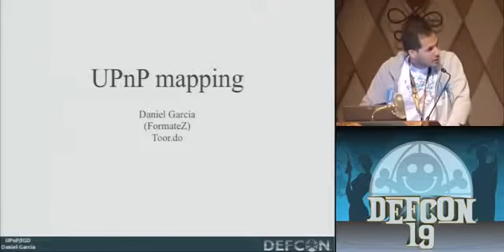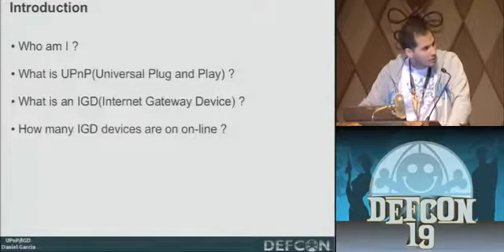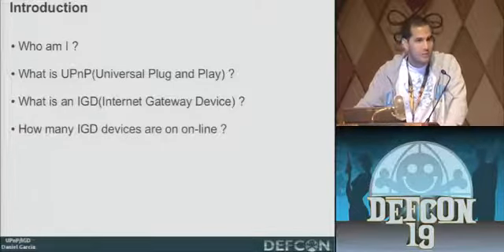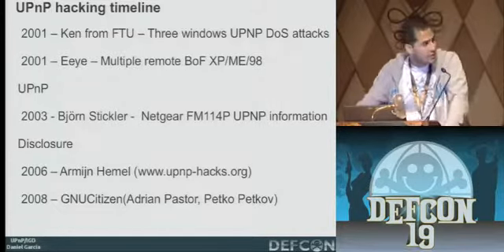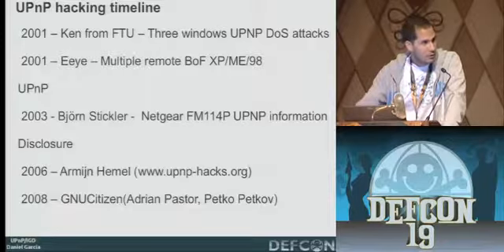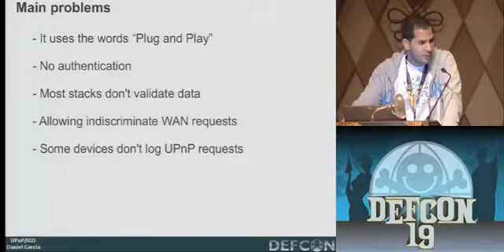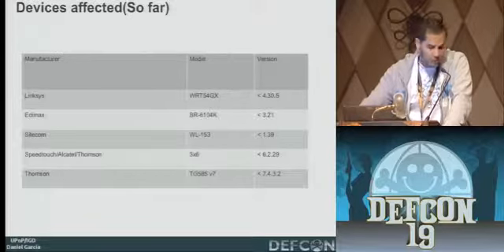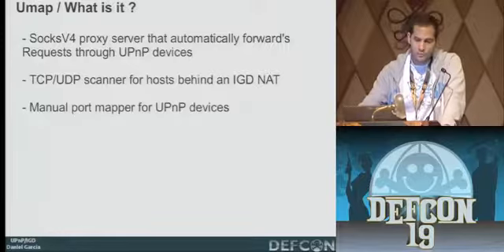DEFCON 19 (2011) - UPnP Mapping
Invest in IT Startups with as little as 10$ (or bitcoin) and watch your money grow every second! Withdraw instantly every $1 or 0.01BTC!

UPnP Mapping Speaker: Daniel Garcia Universal Plug and Play(UPnP) is a technology developed by Microsoft in 1999, as a solution for NAT traversal(among other things). This talk explores the...

Uploaded By TecHPrO.

Daniel Garcia - UPnP Mapping Universal Plug and Play(UPnP) is a technology developed ...

Speaker: Daniel Garcia Universal Plug and Play(UPnP) is a technology developed by Microsoft in 1999, as a solution for NAT traversal(among other things). This talk explores the exploiting...

This video is part of the Infosec Video Collection at SecurityTube.net: ...